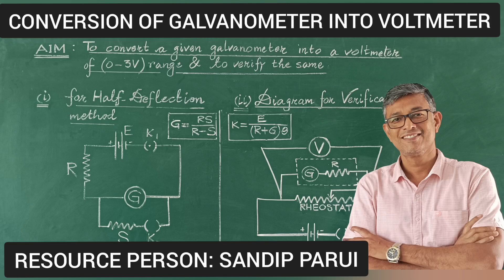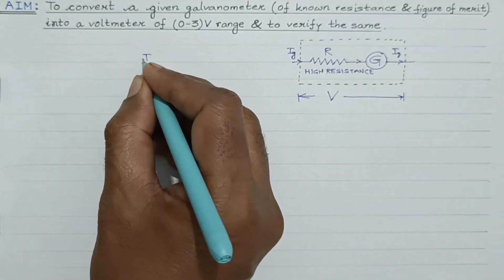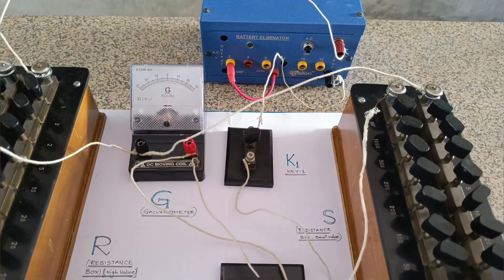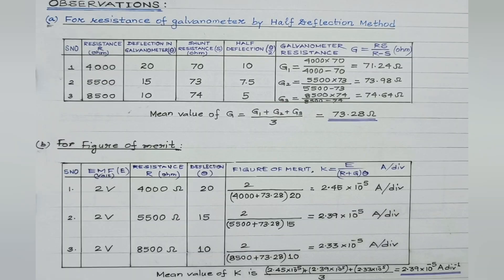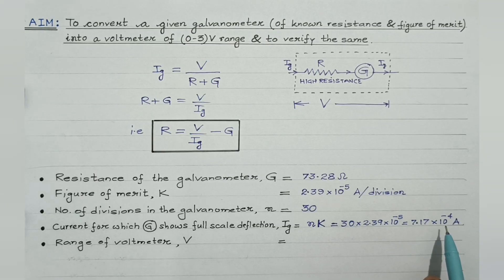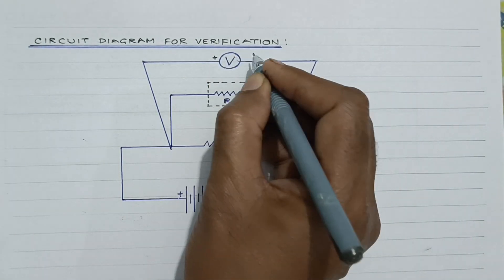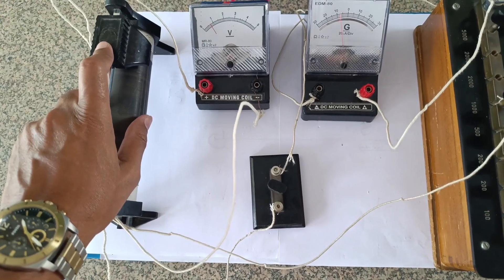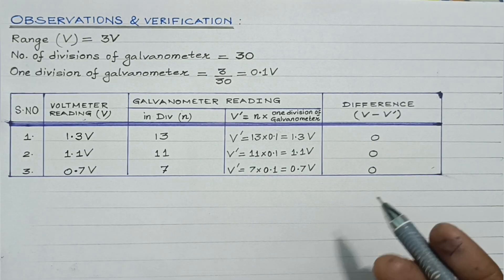CONVERSION OF GALVANOMETER INTO A VOLTMETER & TO VERIFY THE SAME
A galvanometer can be converted into a voltmeter by connecting a high resistance in series with it. This high-resistance component, called a multiplier resistor, limits the current that flows through the galvanometer, allowing it to measure larger potential differences without being damaged. The combination forms a voltmeter, which is then connected in parallel across the circuit element to measure the voltage.

Add a high resistance in series:

Connect a high-value resistor R  in series with the galvanometer of resistance G. This increases the total resistance of the device.

Understand the new resistance:

The total resistance of the new voltmeter is the sum of the galvanometer's resistance G
and the added resistance R, which is 𝑅𝑡𝑜𝑡𝑎𝑙=𝐺+𝑅

Apply Ohm's Law:

To determine the required resistance for a specific voltage range 𝑉=𝐼×𝑅𝑡𝑜𝑡𝑎𝑙, 'I' is the maximum current the galvanometer can handle, so the formula becomes
𝑉=𝐼×(𝐺+𝑅)

Calculate the resistance:

Rearrange the formula to find the necessary resistance,  𝑅=(𝑉/𝐼) −𝐺

Graduate the scale:

Once the series resistance is connected, the galvanometer's scale can be recalibrated to directly read voltages instead of currents.

Connect in parallel:

To measure potential difference, the converted voltmeter should be connected in parallel with the component across which the voltage is to be measured.